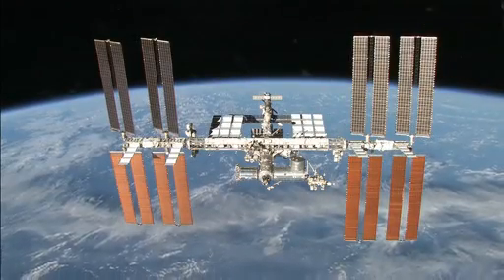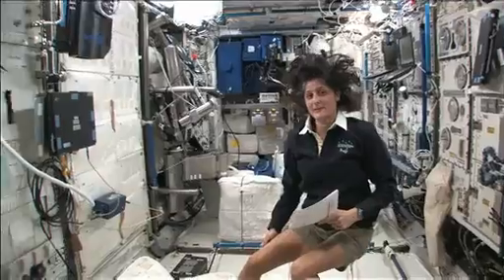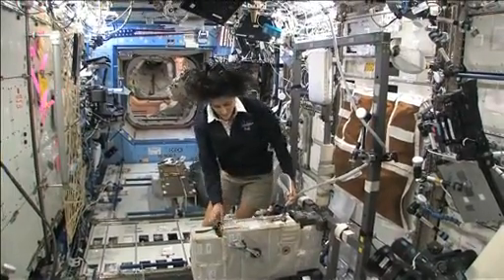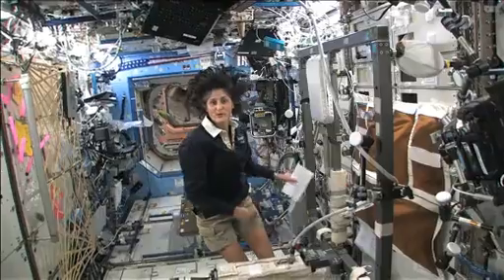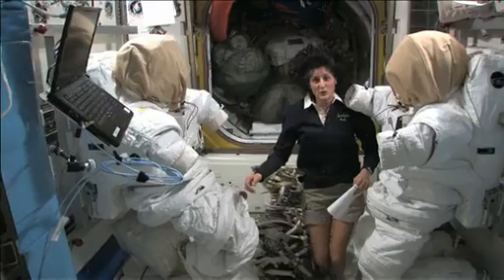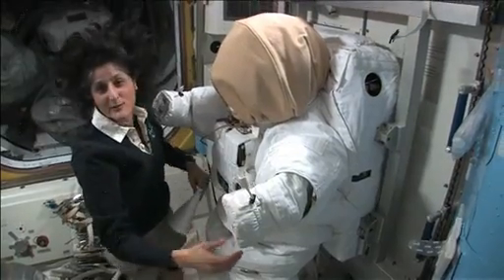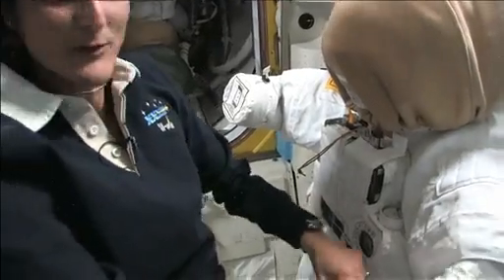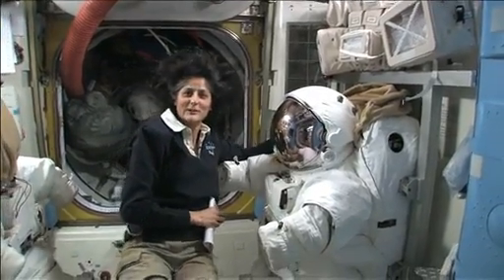Station Tour - Part 2 - Kibo, Columbus, Destiny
Expedition 33 Commander Suni Williams continues the International Space Station tour with a look at the Destiny, Kibo and Columbus labs as well as the Quest airlock.

Credit: NASA